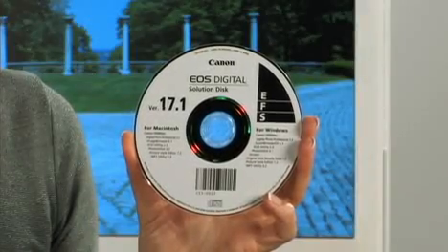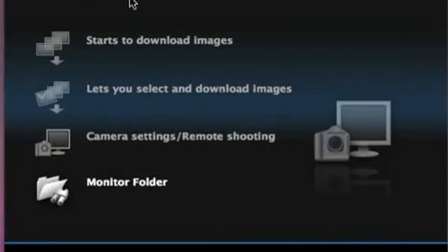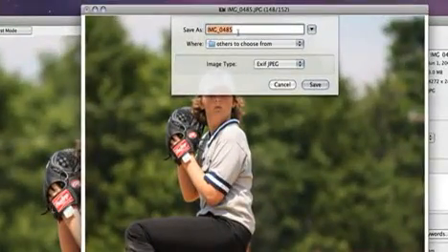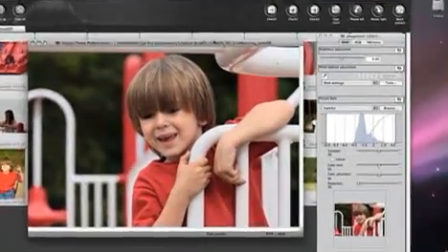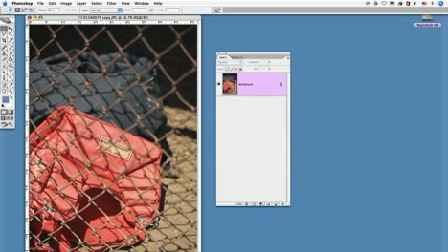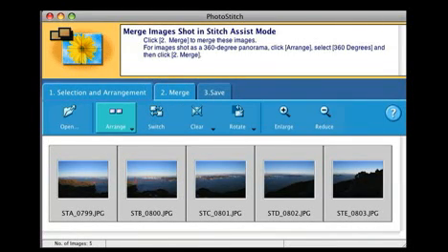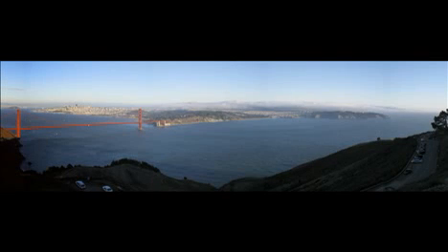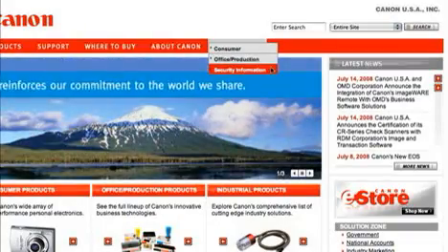Canon EOS - Erin Manning about the Rebel XSi / EOS 450D Digital Imaging Software 23/30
It's easy to download, enhance, and share online or in great prints! 1. EOS digital solution disk & canon software, 2. Canon Digital Photo Professional DPP, 3. Easy photo print  & Photo stich